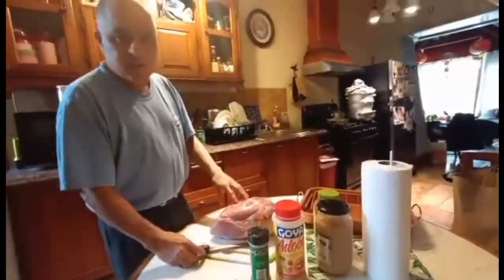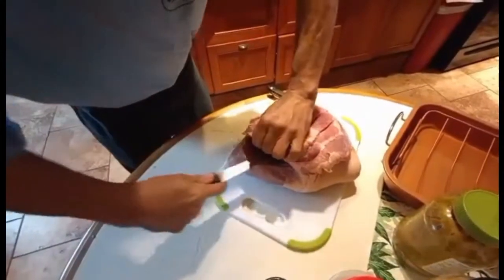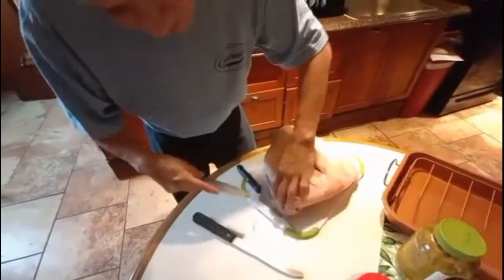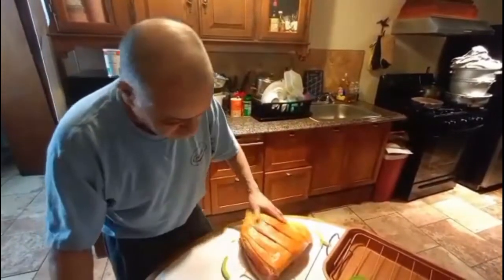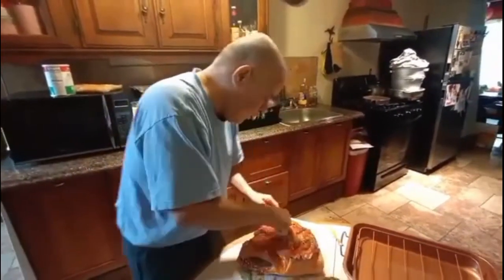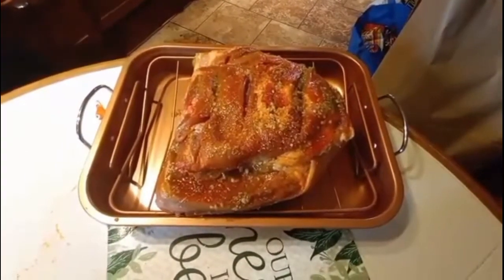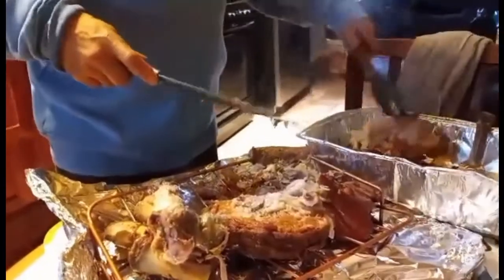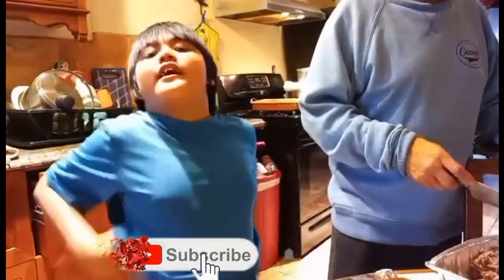Spanish Roasted Pork ( Pernil )